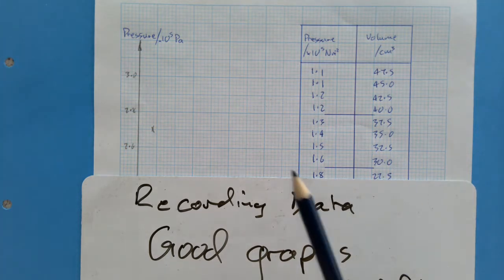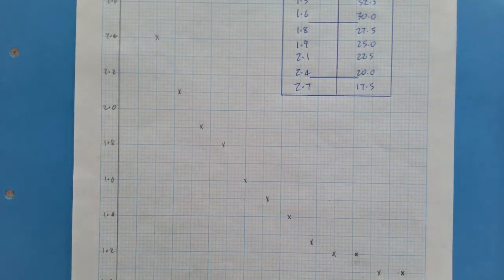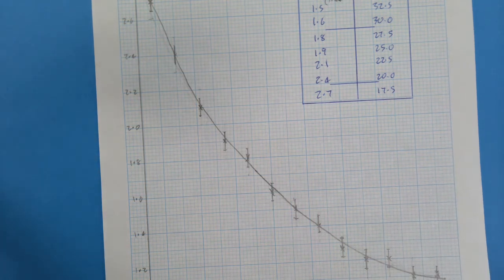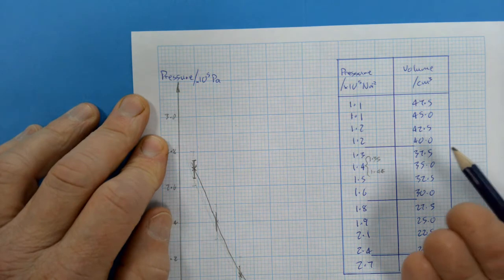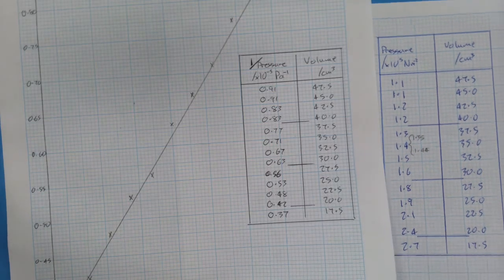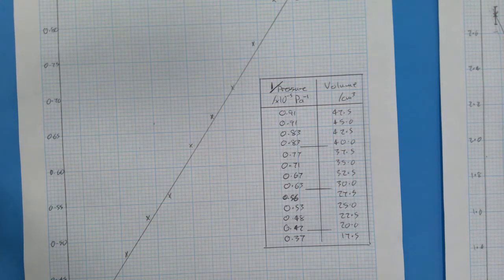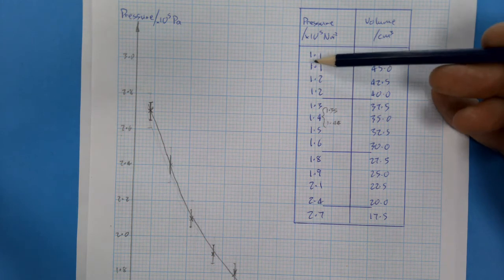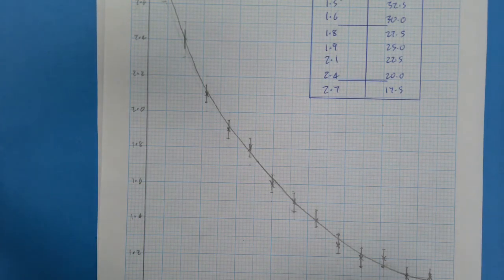Chapter0.4_Great Graphs & error bars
4 Important ideas and some tips to get great quality graphs, with your data:
- Labelling and scales of your axes
- How good are your plots

- Uncertainty of your data readings & how you can show that with 'error bars' And most importantly...
- How to get a good line of best fit, from which you can get the most accurate values.